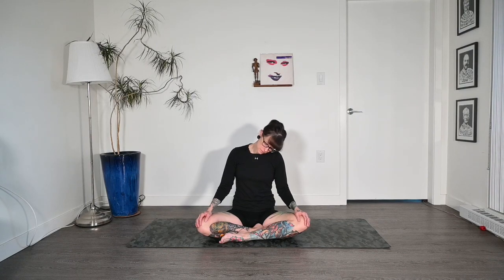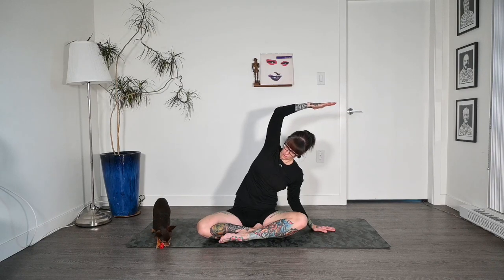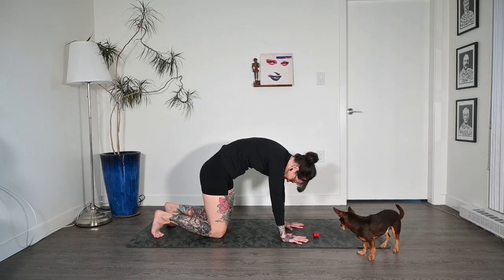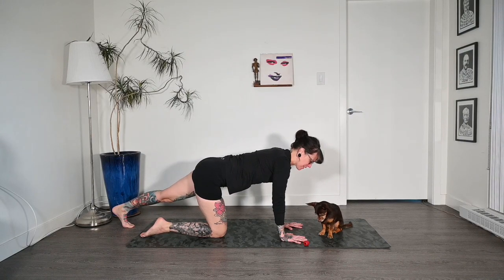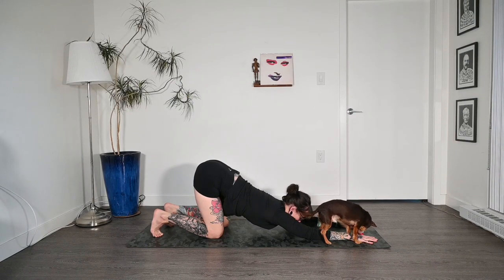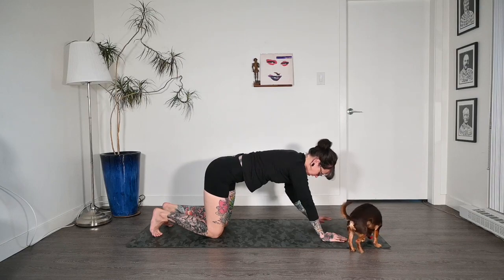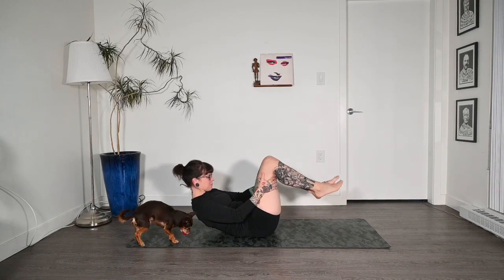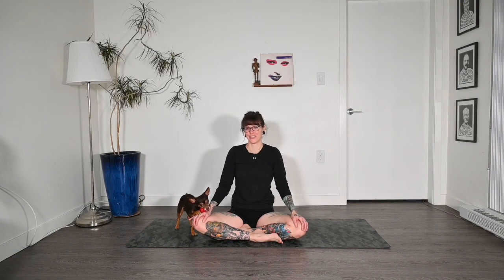Chill Full Body Stretch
Welcome to Three Legged Dog Yoga!

Today's practice is a super chill, easy going, fully body stretch for anytime of the day. Good for any level!

Grab a couple of blocks if you need them :)